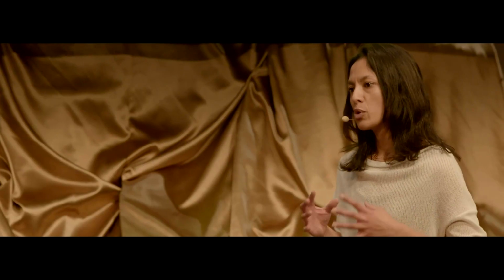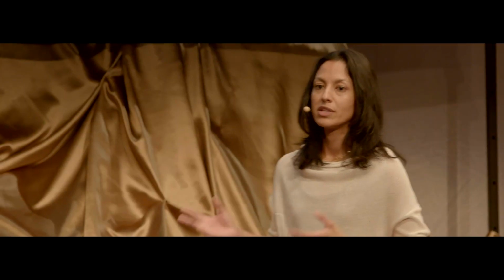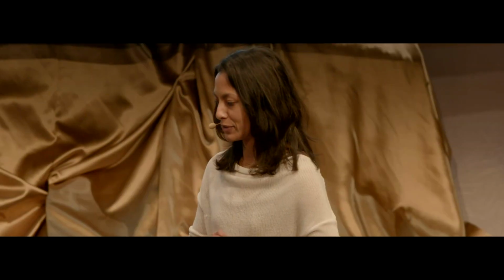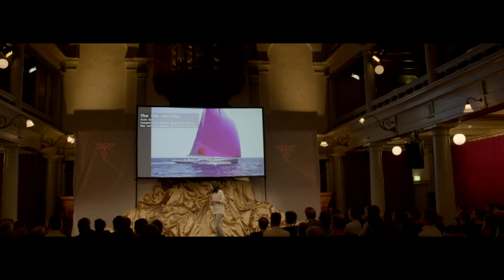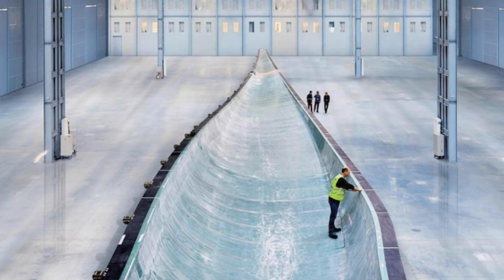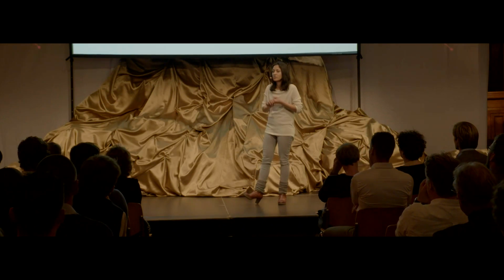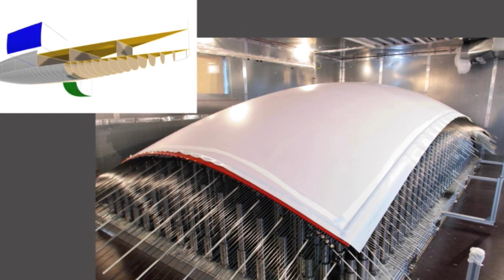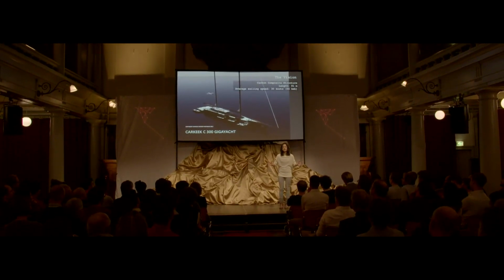VRITHINK'S NIGHT OUT 2018 - TAHIRA AHMED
Presenter  : Tahira Ahmed
Company  : Curve Works
Subject      : You can have it all: Bigger, faster luxury yachts that are being built responsibly

New markets, successful entrepreneurs and younger clients have a different vision of the world. They see things differently, they think differently and they want to live differently. They want to see designs that challenge the norm and revolutionize life on board by creating a fresh and exiting new experience.

This hunger for innovation, the willingness to challenge conventional wisdom and the determination to extend boundaries of technical possibility underpin the existence of VriThink. The open platform that harness the power of global trends to spark debate and to inspire minds in order to generate ideas that will determine the nature of the next generation of super yachts.

During our annual event, we bring together brilliant creative minds and share a completely new approach to yacht design. This is VriThink’s Night Out, this is your future.